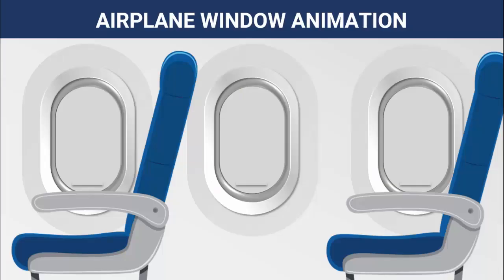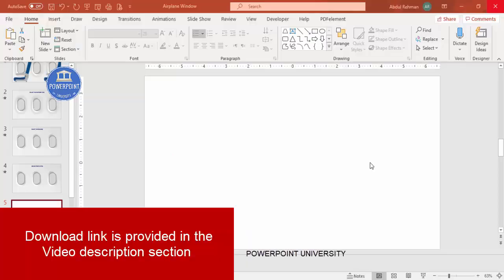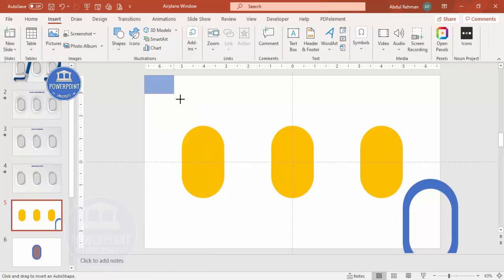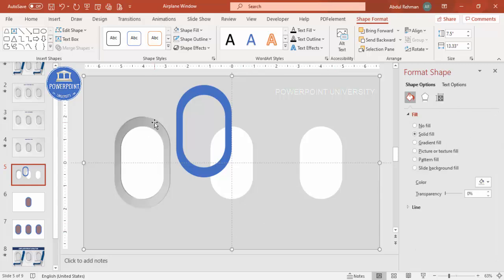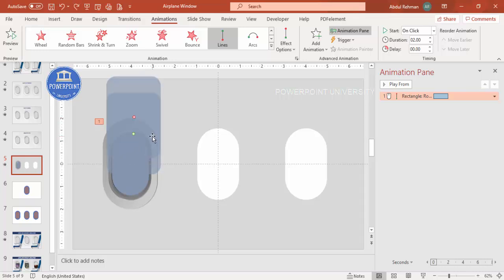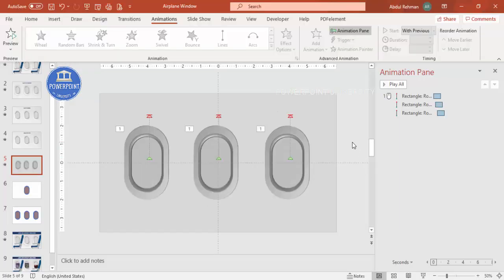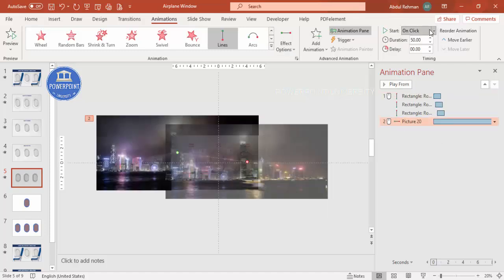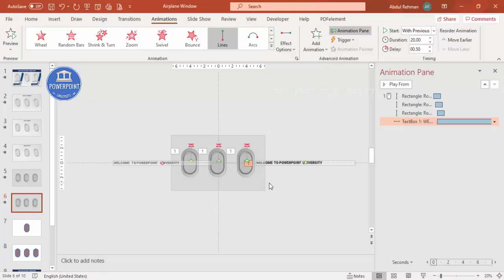Airplane Window animation in PowerPoint